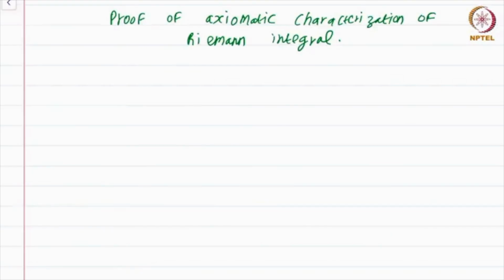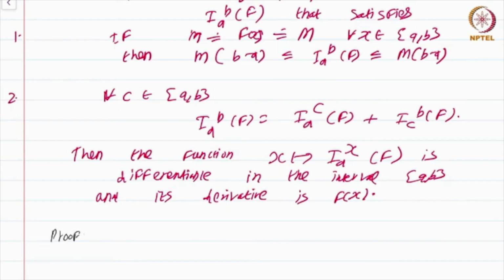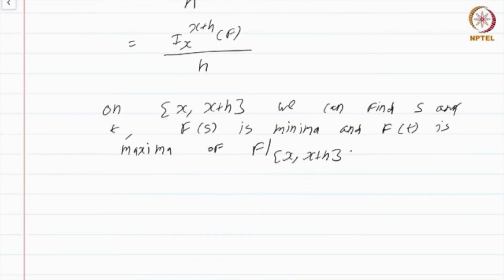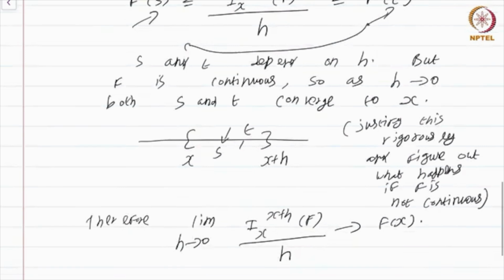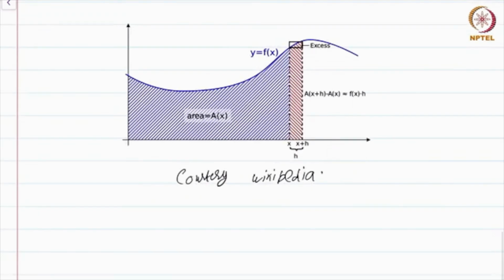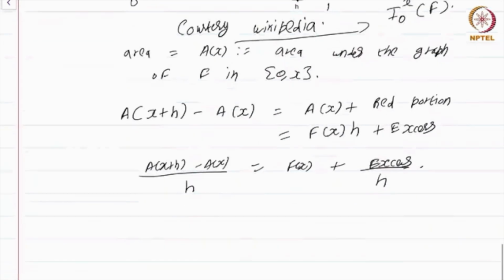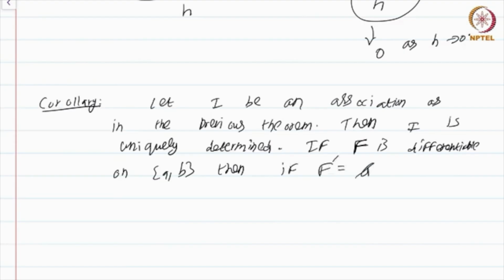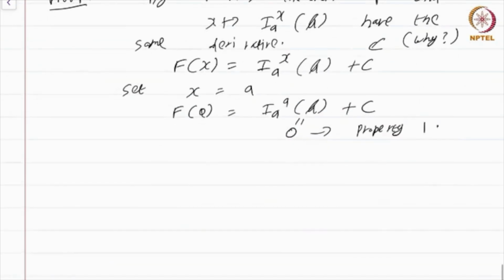Proof of axiomatic characterization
Axiomatic Characterization of Riemann Integral:
Geometric Interpretation: The lecture provides a geometric interpretation relating the area function A(x) to its derivative. A(x+h) - A(x) represents the area of a "red portion" which is approximately f(x)h. Dividing by h and taking the limit as h goes to 0 shows that A'(x) = f(x). The "excess" portion divided by h goes to 0 due to continuity.
Corollary - Uniqueness and Fundamental Theorem of Calculus: A corollary states that the function I is uniquely determined.  This is a version of the Fundamental Theorem of Calculus.
Conclusion: The lecture demonstrates that this function I, based on these two basic properties, behaves like an area function and satisfies the conclusions of the Fundamental Theorem of Calculus, even before its explicit construction (which will be done in the next lecture using Riemann sums).